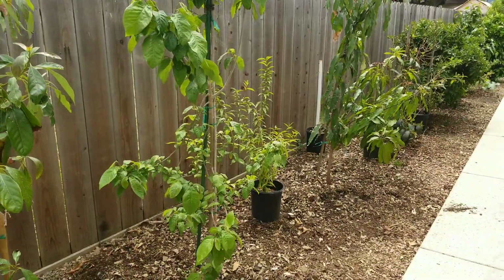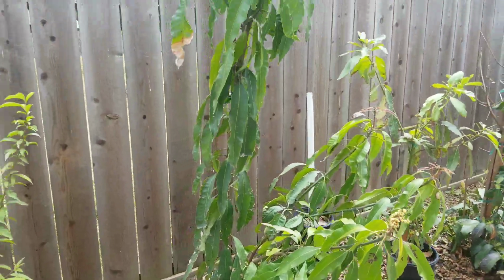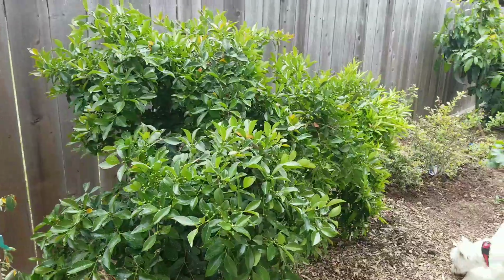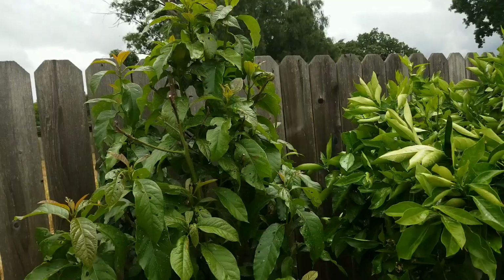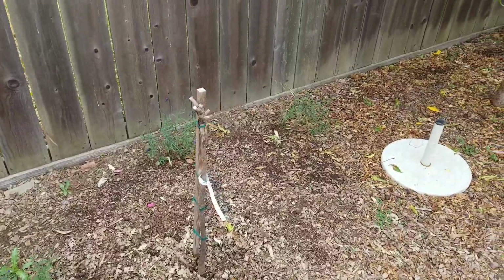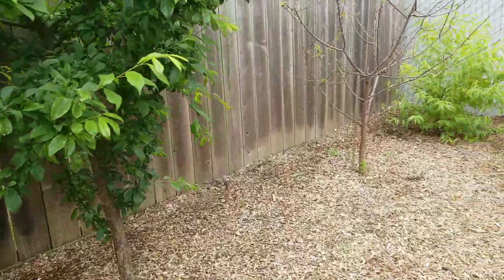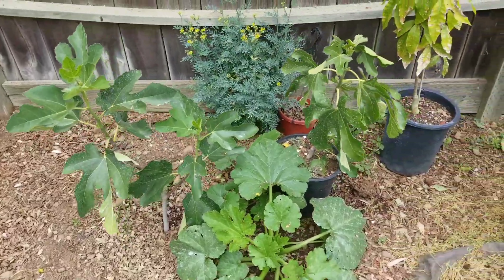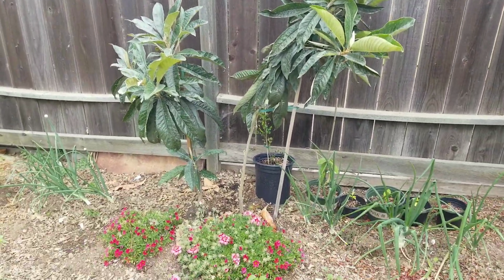Tropical fruit trees and more